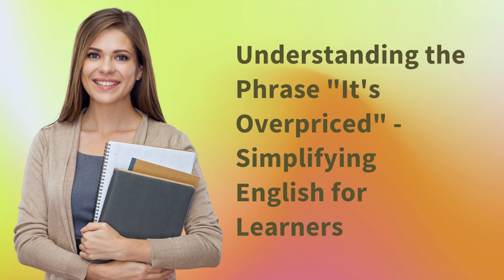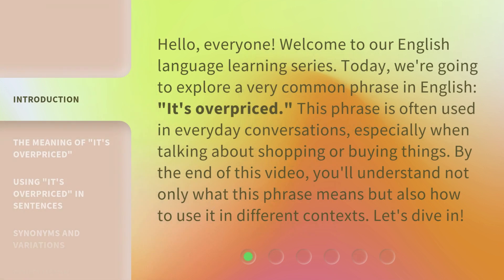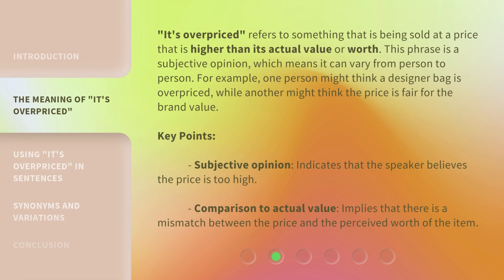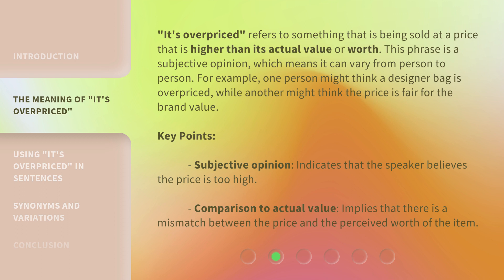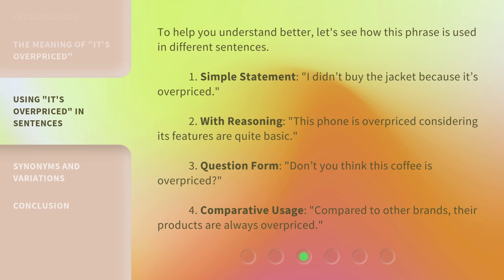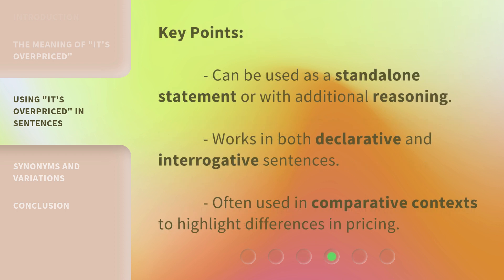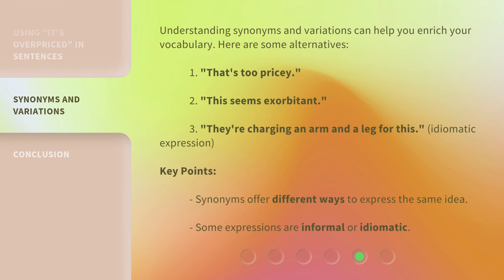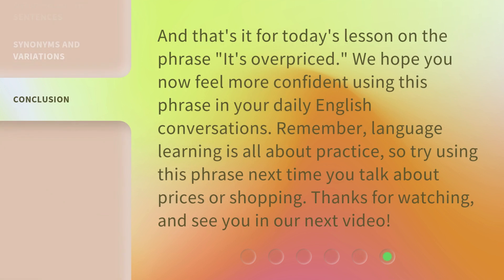Understanding the Phrase "It's Overpriced" - Simplifying English for Learners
00:00 • Introduction - Understanding the Phrase "It's Overpriced" - Simplifying English for Learners
00:39 • The Meaning of "It's Overpriced"
01:18 • Using "It's Overpriced" in Sentences
02:06 • Synonyms and Variations